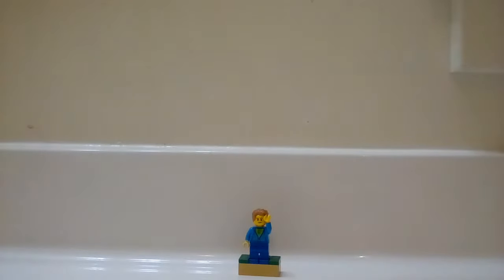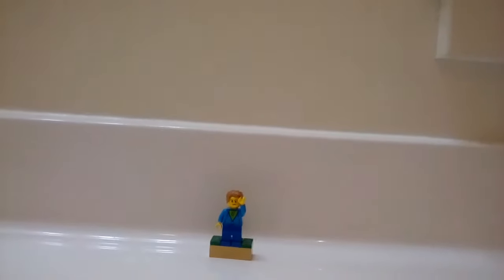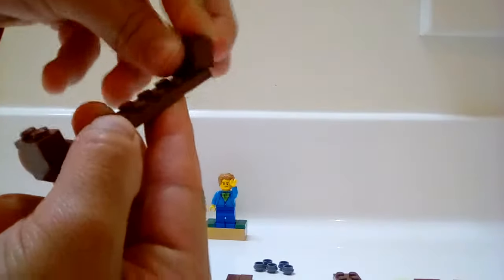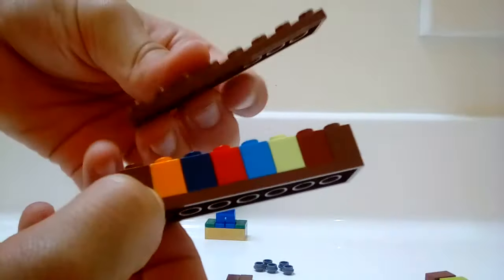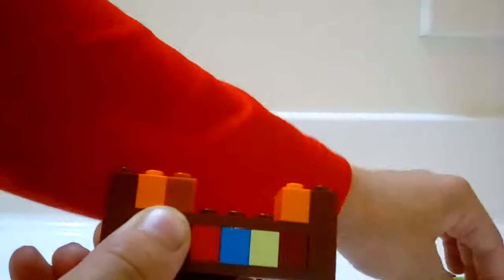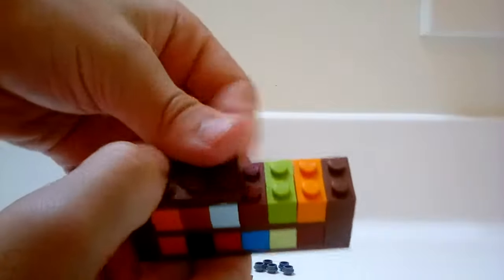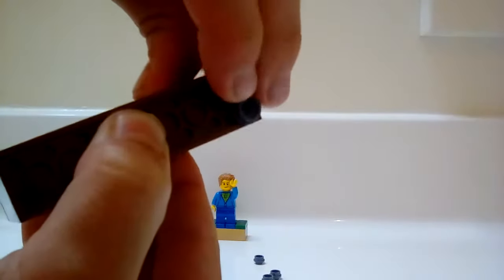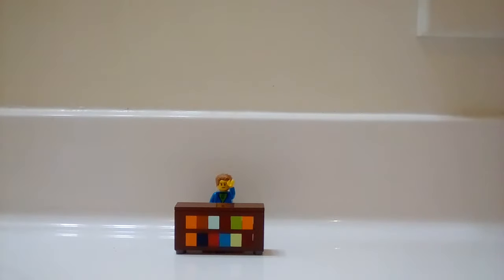A Lego tutorial on a book shelf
Don't forget to enter my moc contest